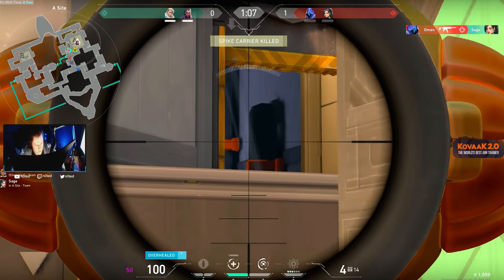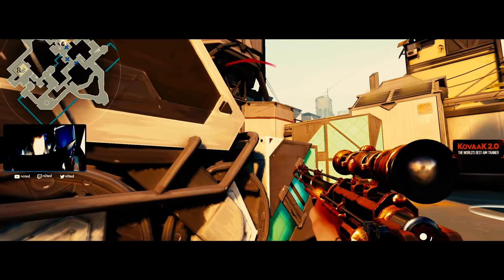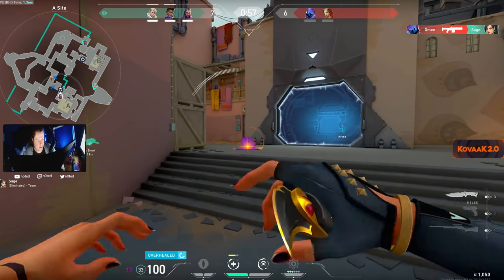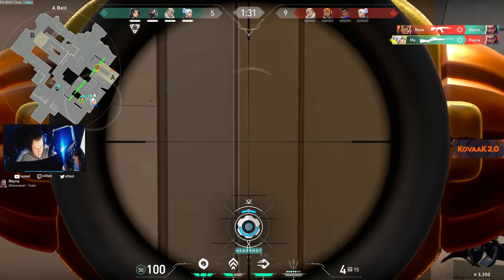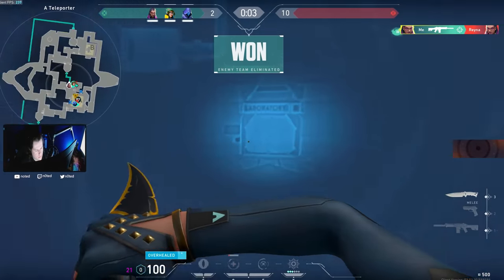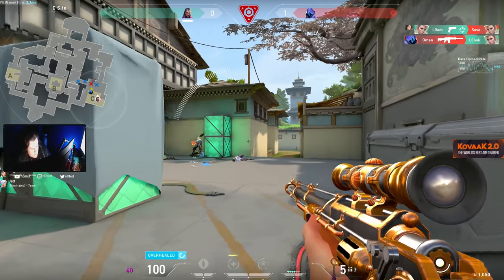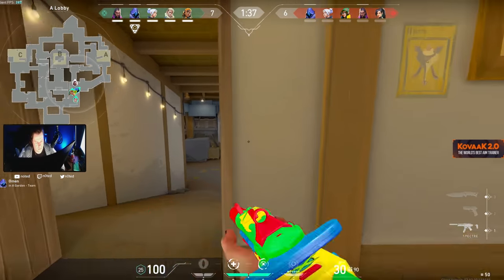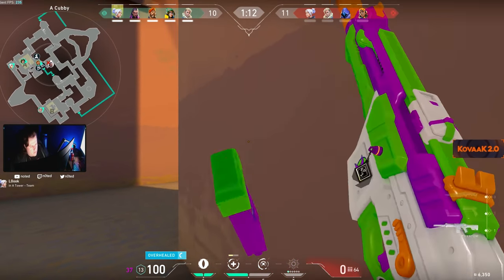I FINNALY BOUGHT ALL SKINS IN THE GAME - Valorant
Download BUFF and start earning now!

Valorant AiM Playlist by n0ted is on KovaaK 2.0!